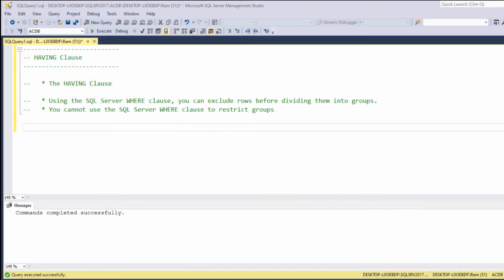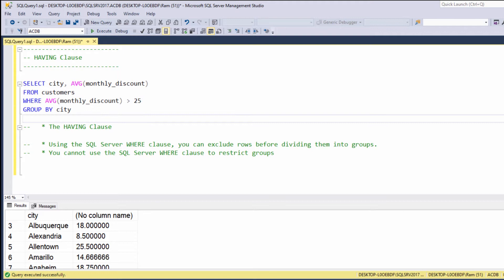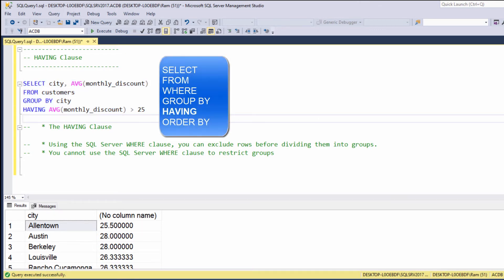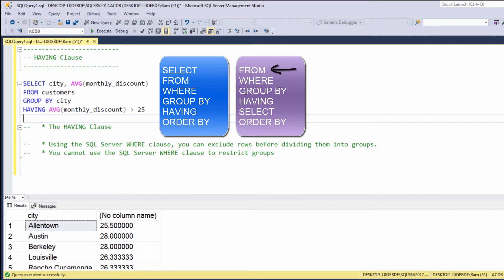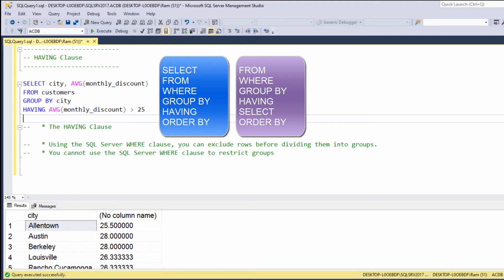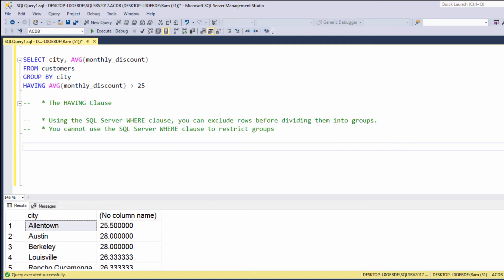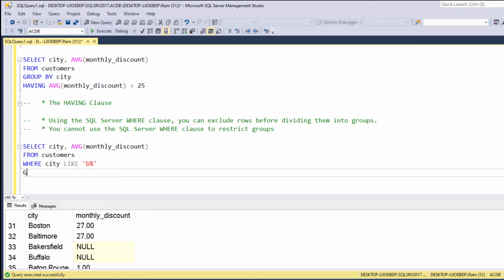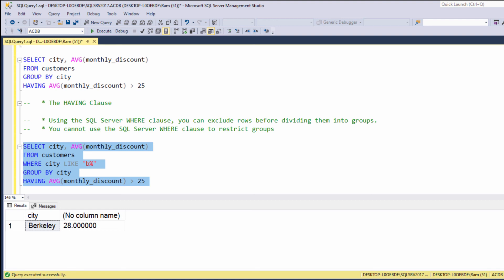SQL Tutorial for Data Analysis 26: HAVING Clause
In this SQL tutorial we’re going to learn how to use the HAVING clause. The HAVING clause, as you’re about to see, allows us to create a filters based on group functions.

Key concepts to remember -
* The WHERE clause is good for filtering values before the aggregation, the HAVING clause is good for filtering aggregated values

Platform Differences (comparing MySQL & Oracle)
* Syntax covered in this lesson stays exactly the same on MySQL & Oracle